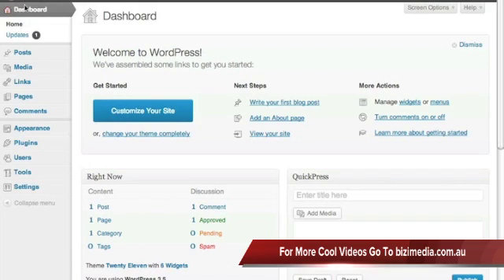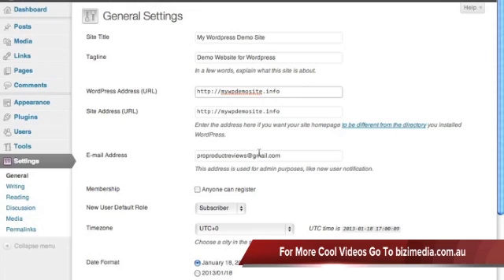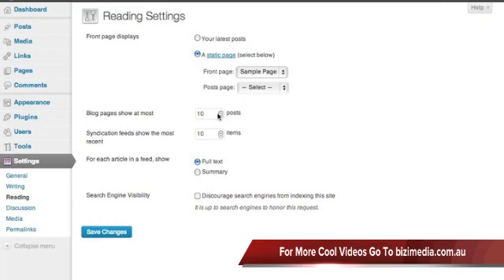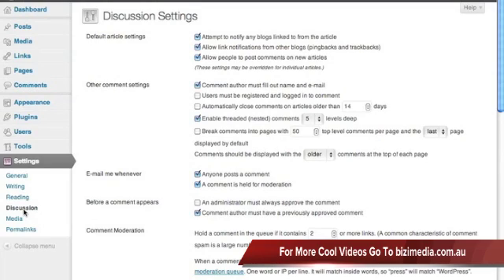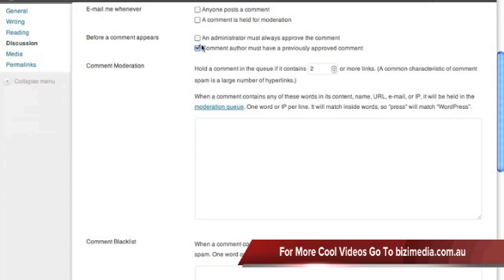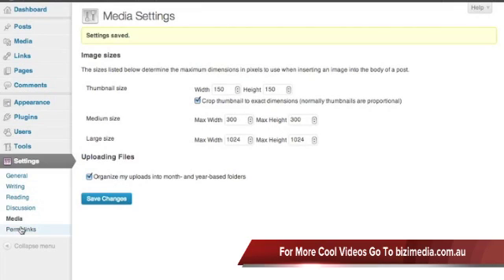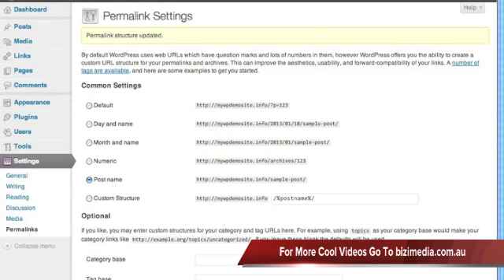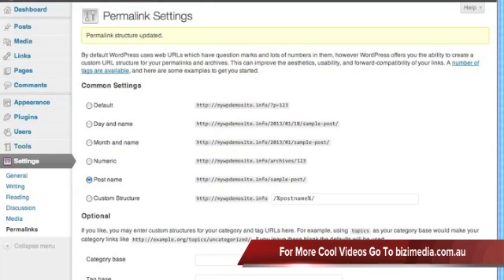How To Make A Website For Your Business Section 5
How To Make A Website For Your Business

The following video clip is a recording of a live tutorial for students of Michael Harwood on how to make a website for your business using wordpress. It is part of a larger training course from Bizi Media in Sydney.

This video shows you how to configure wordpress.

This is the 5th section of a 10 part step by step tutorial.

Want to learn how to make a website for your business using wordpress step by step? Wordpress is easy to use, great for seo, and best of all it's free.